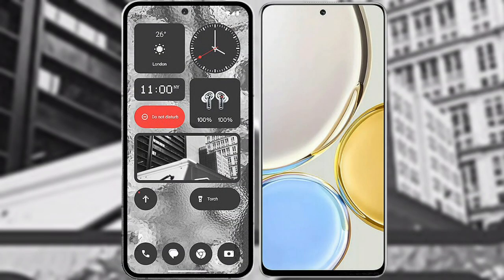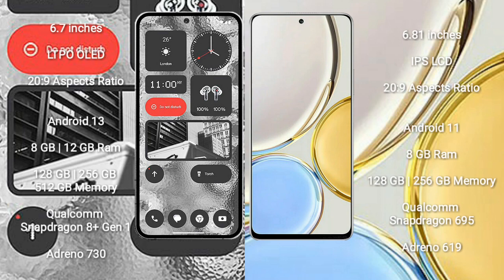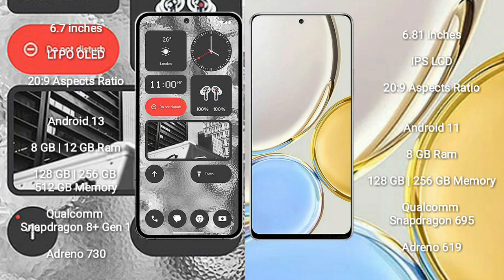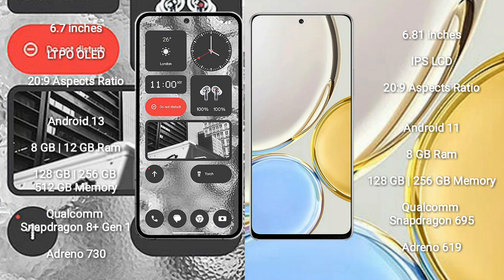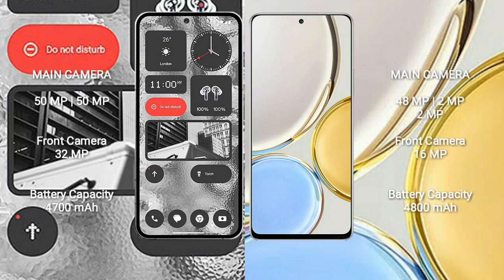Nothing Phone 2 vs Honor X9 5G Review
nothing phone 2 vs honor x9
nothing phone 2 vs x9